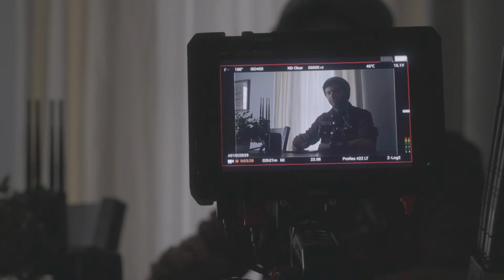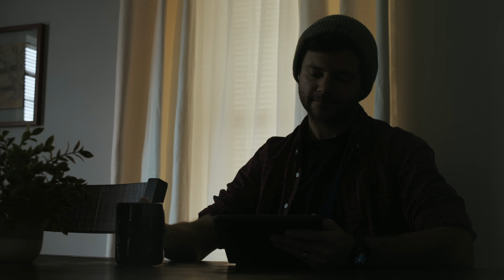How to get Cinematic Lighting On a Budget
Learn how to light a morning scene on a budget in this detailed filmmaking tutorial! In this video, I'll show you step-by-step how I transformed a dull, unlit space into a warm, early-morning scene on a budget.

✅ GEAR MENTIONED
⚡️ Aputure 300x
⚡️ Aputure 300d
⚡️ Amaran 100x s
⚡️ Aputure B7c
⚡️ Aputure Barn Doors
⚡️ Matthellini Clamp
⚡️ Spring Clamps
⚡️ 4x6 Scrim jim Kit
⚡️ CTS Gel
⚡️ Haze Machine
⚡️ Haze Fluid
⚡️ Acrylic Mirror

⏰ Timecodes ⏰
0:00 - Intro
0:45 - Step 1
1:20 - Step 2
1:46 - Step 3
3:14 - Step 4
4:55 - Step 5
5:32 - Step 6
6:20 - Step 7
7:13 - Final Step

License FREE Music with Uppbeat:
🔥 Give it a try! ➡️

From using color temperature gels (CTS) to warm window light, crafting a DIY cove light inspired by Roger Deakins, to flagging and bouncing light with materials like tablecloths and mirrors, this breakdown covers everything you need to know about layering light effectively. We’ll also explore how to control light spill, enhance contrast, and add atmospheric haze to achieve cinematic quality.

If you're tired of gatekeeping in the industry or overwhelmed by the steep learning curve, this video is for you. I'll simplify complex lighting setups and empower you to overcome the high barrier of entry in filmmaking.